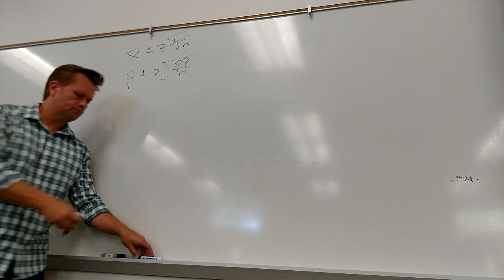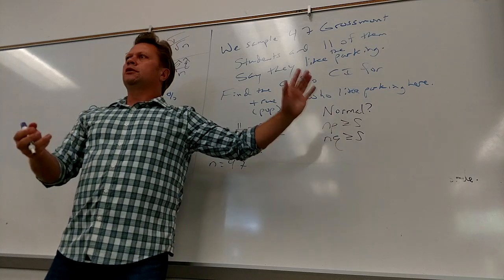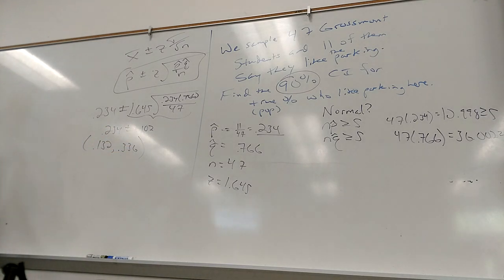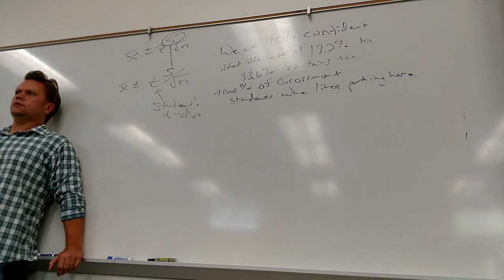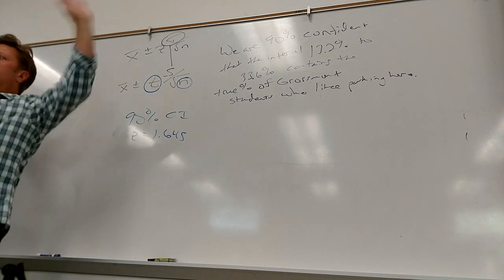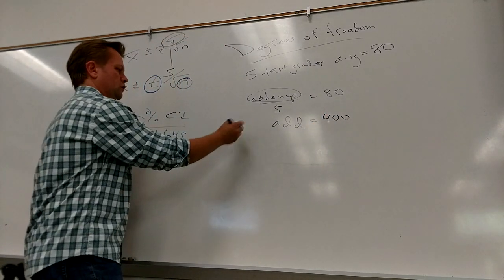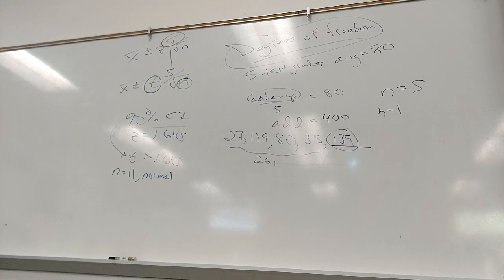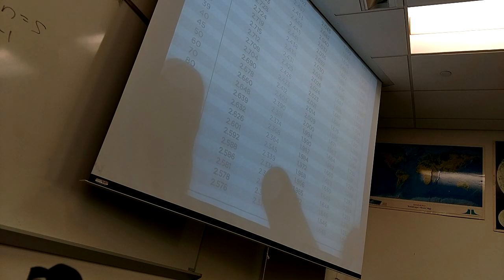Math 160, Apr 18 Lecture, part 1